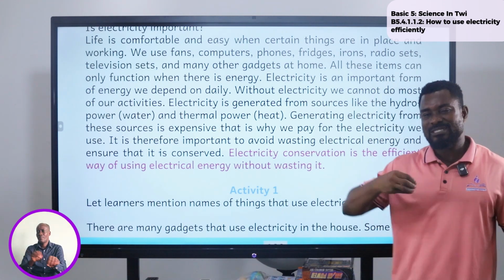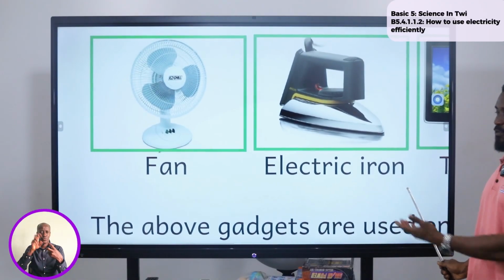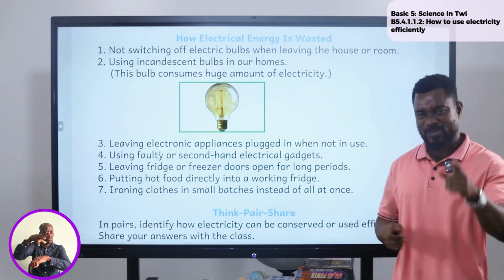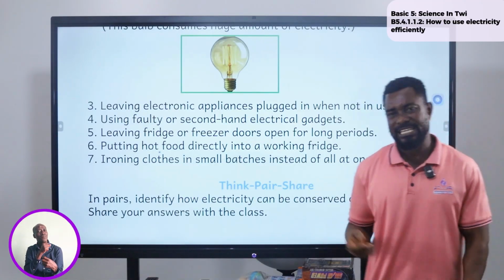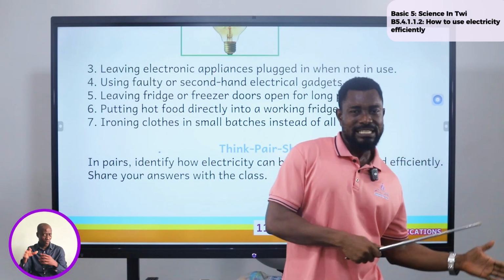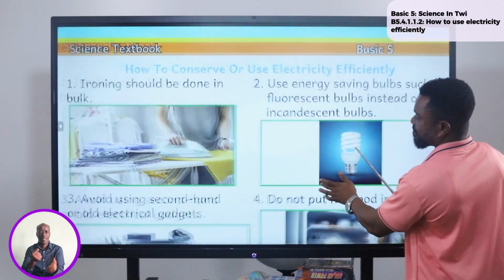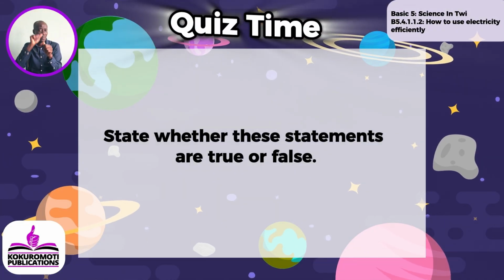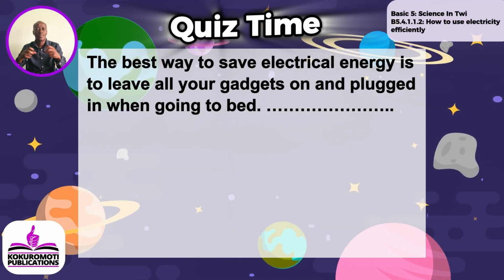Basic 5: Science in Twi (B5.4.1.1.2) How to use electricity efficiently.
Electricity

How to use electricity efficiently